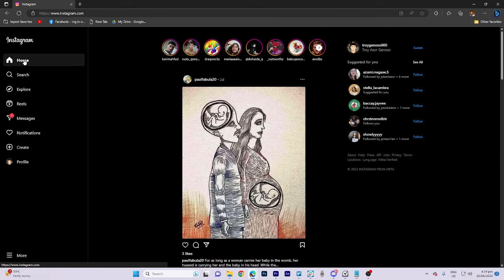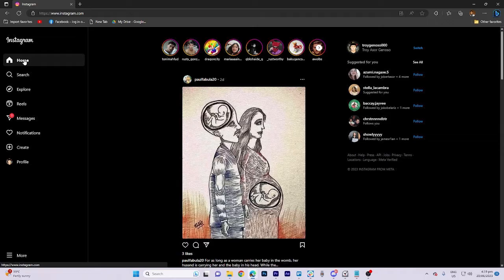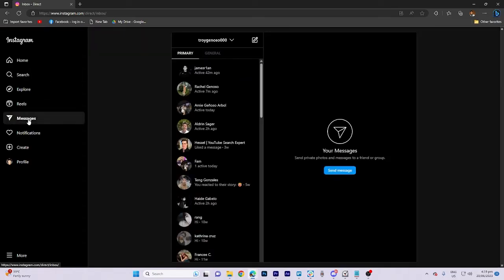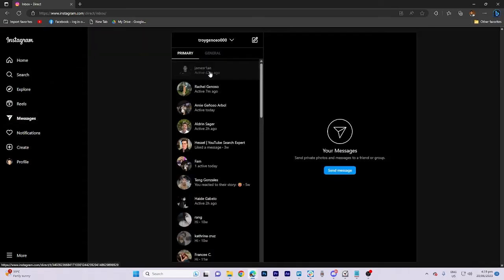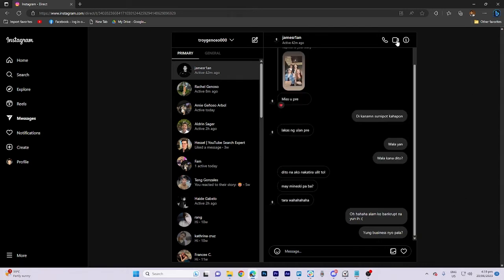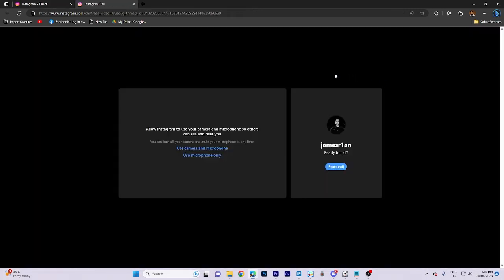How to Video Call On Instagram on Laptop 2025